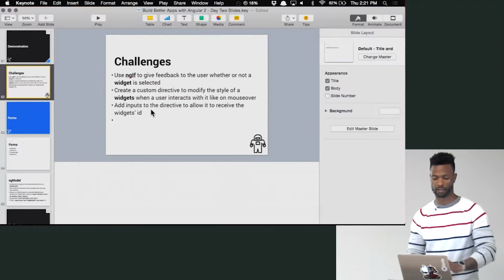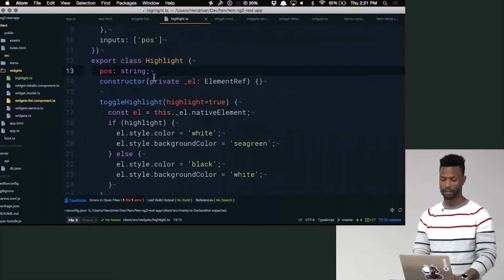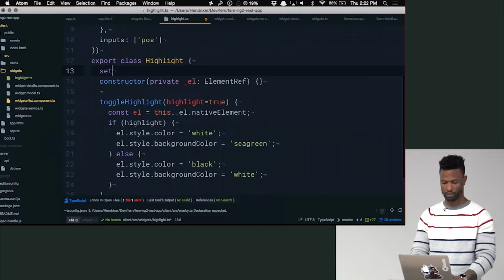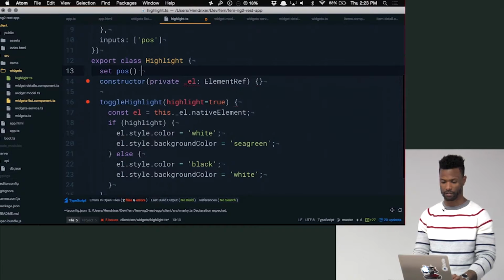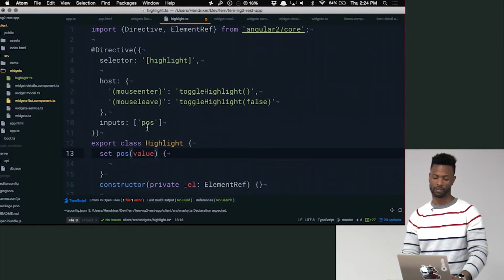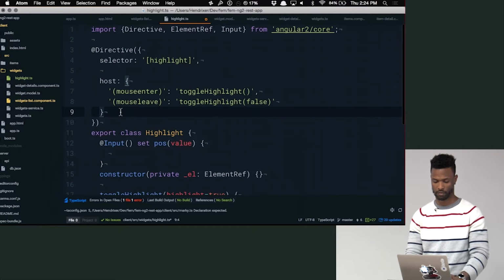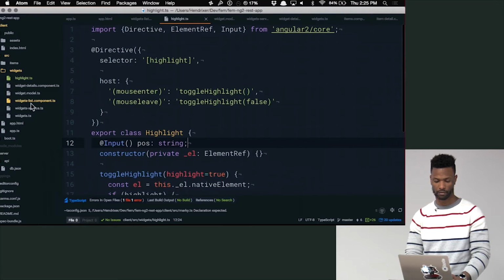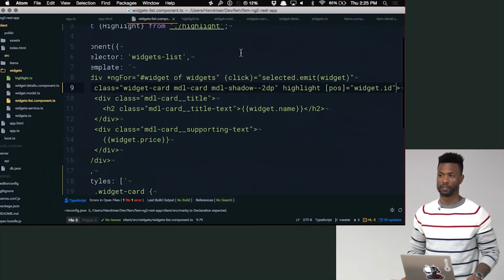Challenge 8 Solution Part 2 - Building Web Applications in Angular 2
Scott finishes the walk through of the challenge 8 solution.